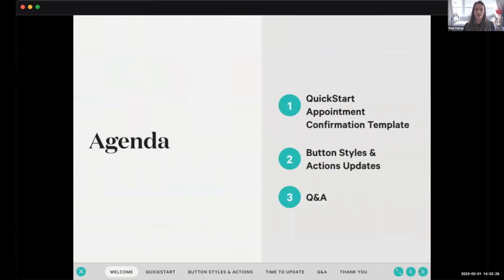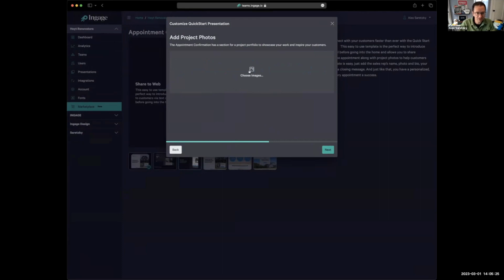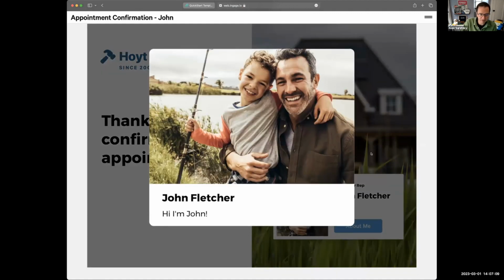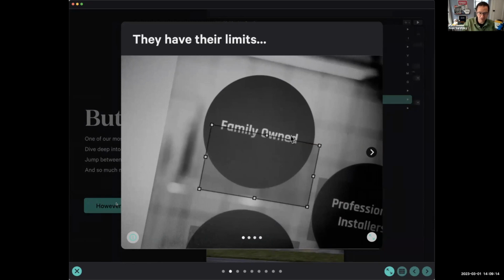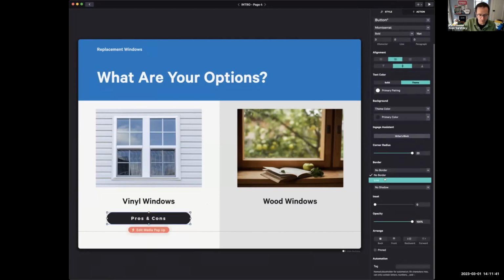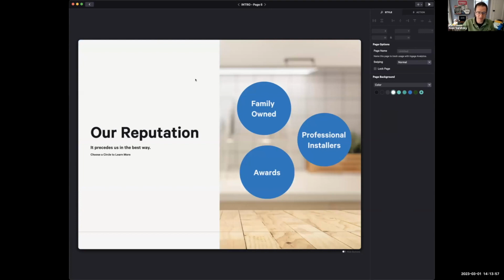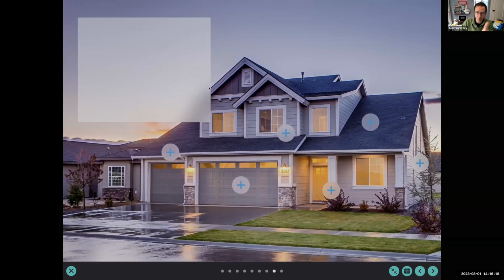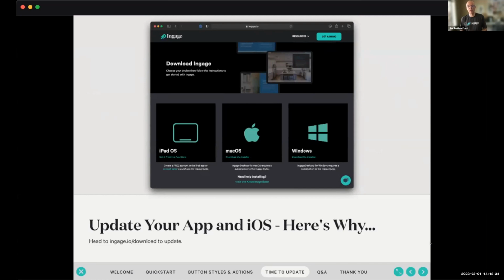Ingage Classroom: Customizing Made Easy!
We’re making it easier than ever to add customization to your presentations! Join presentation design expert, Alex Saretzky, and our expert tech teacher, Jim Rutherford, in the Ingage Classroom where they’ll share how to customize using new updates to the Ingage platform including: the QuickStart Customize Appointment Confirmation template and how to customize new button styles and pop ups!